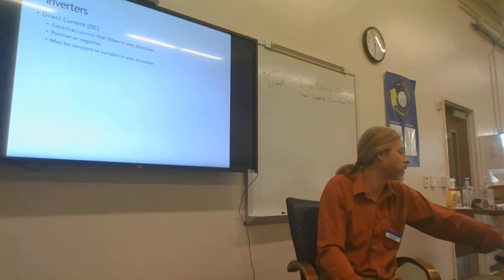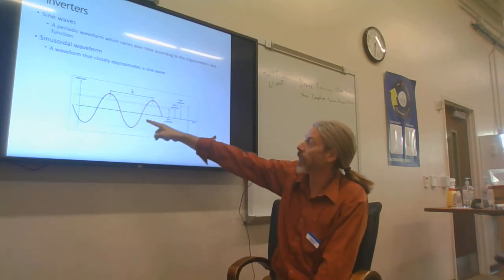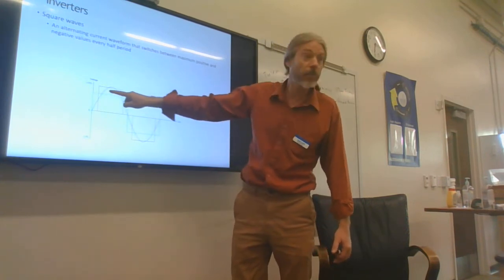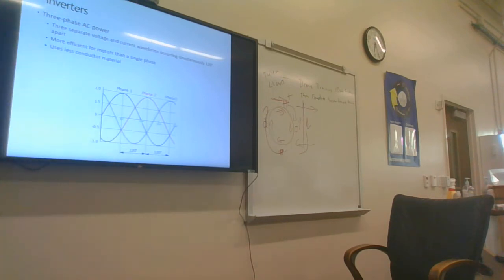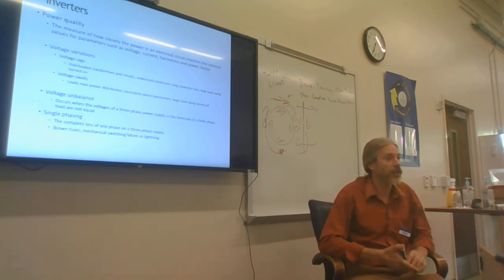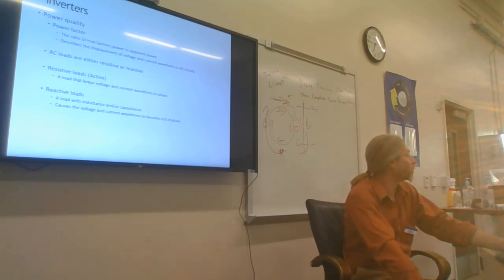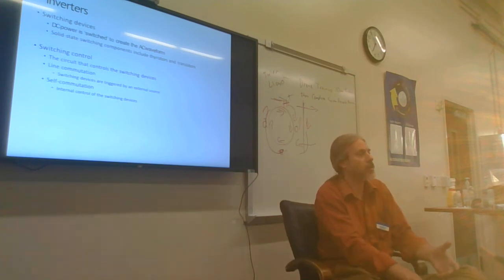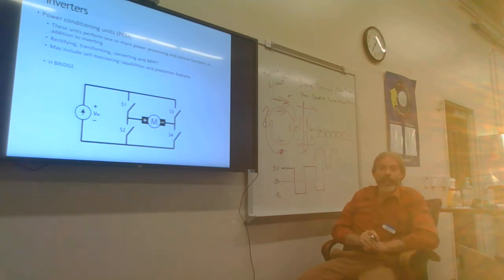PV Inverters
Basics of PV inverters